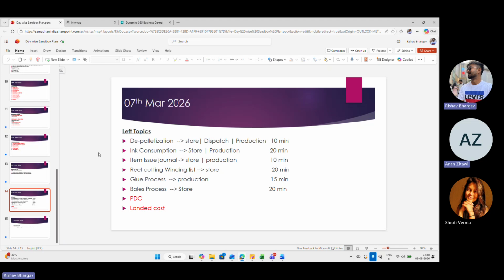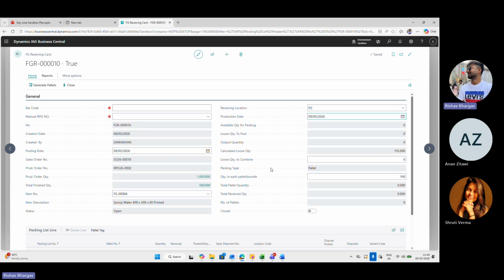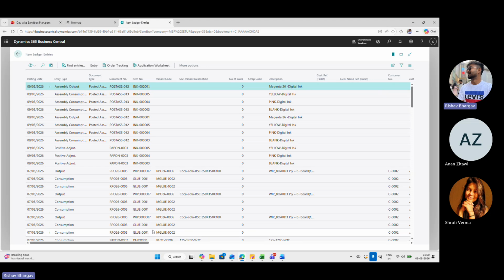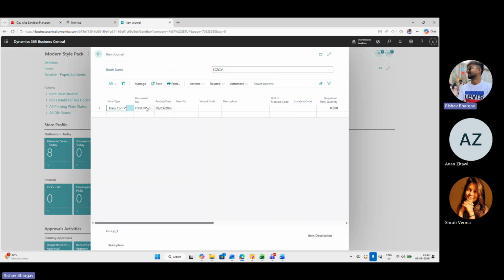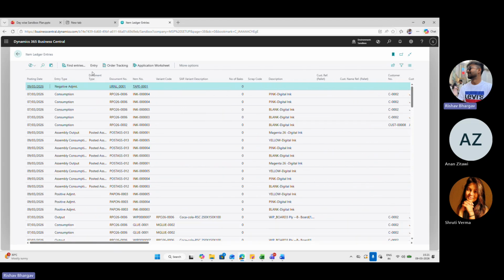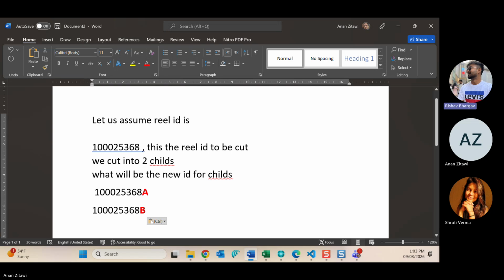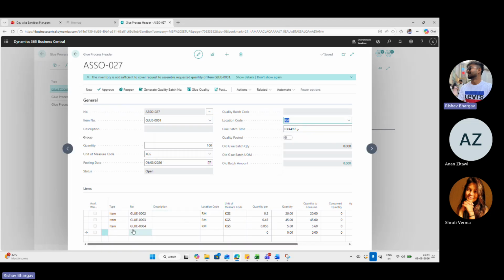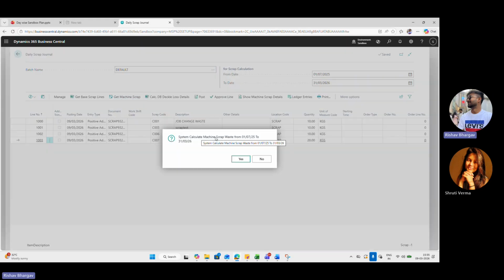Day14 | Left Topics 20260309 143412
Sandbox Session Day 14 Left Topics Department 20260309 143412 Meeting Recording